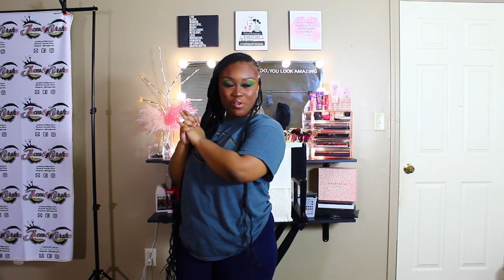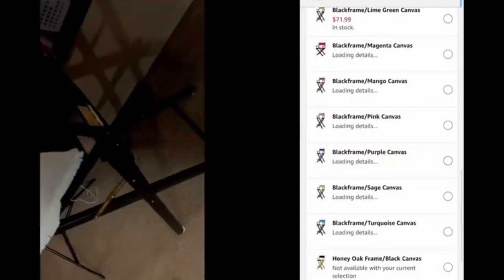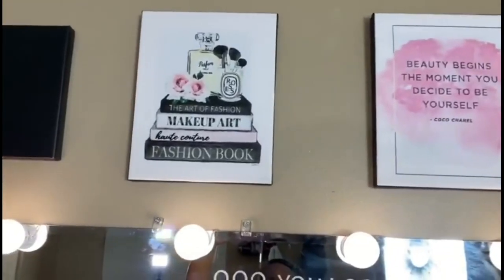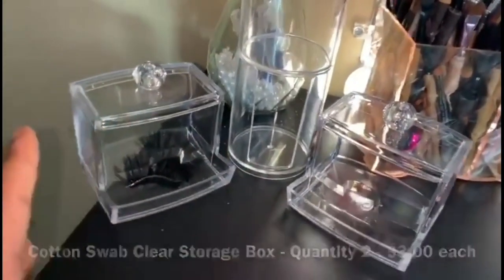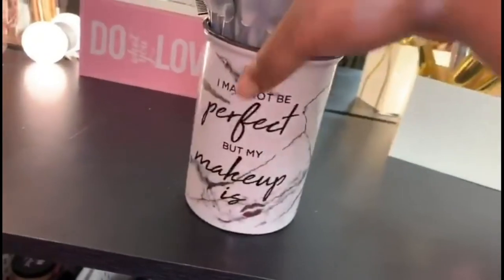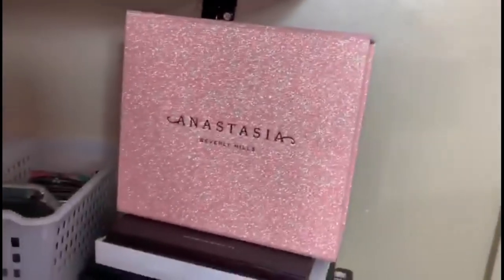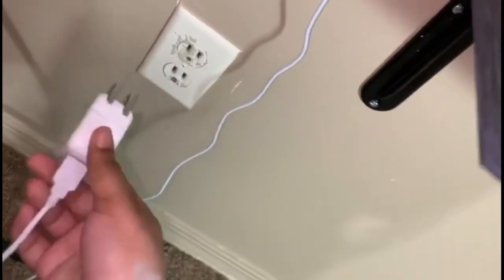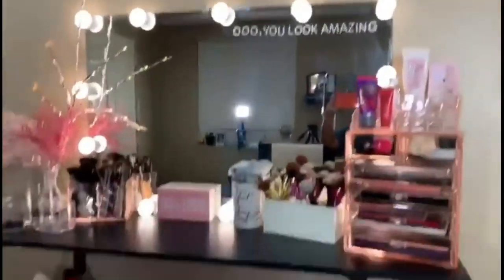DIY Floating Vanity Tour + Beauty Room Decor Haul (highly requested!)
I hope you all enjoyed this video while learning from it! getting some ideas or whet not. 💕

DIY Floating Vanity Tour + Beauty Room Decor Haul

ITEMS FOR MAKING VANITY MENTIONED⬇️⬇️
👑Shelves (2)// @homedepot
👑Brackets (4)// @homedepot
👑30” Director Chair// @amazon

👑Pink Clear Organizer// @amazon
👑3 Compartment Brush Holder// @amazon
👑Set Of 6 Bins//

WEBSITE THAT I GOT THE CANVAS PRINTS MADE FROM!!

Social Medias💕: Instagram// @_beautybycorsha & @facesbycorsha

-FAQ-
Camera// Canon Rebel T6 DSL Camera & IPhone XR
Age// 19